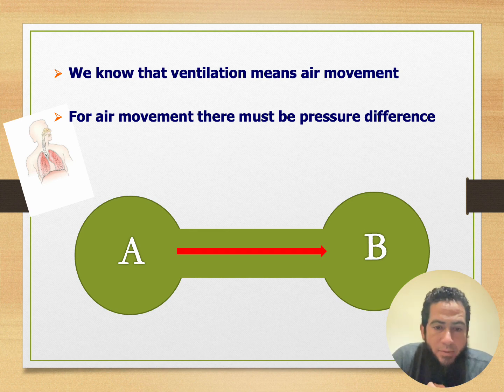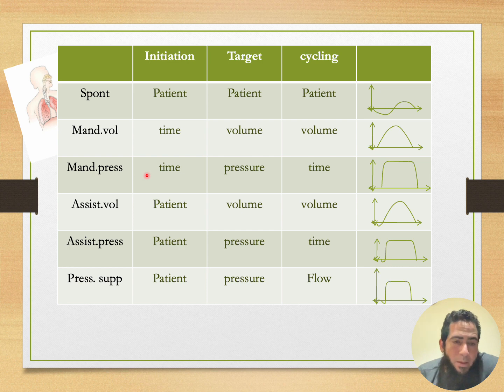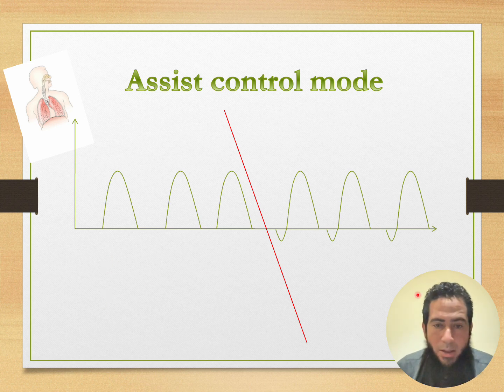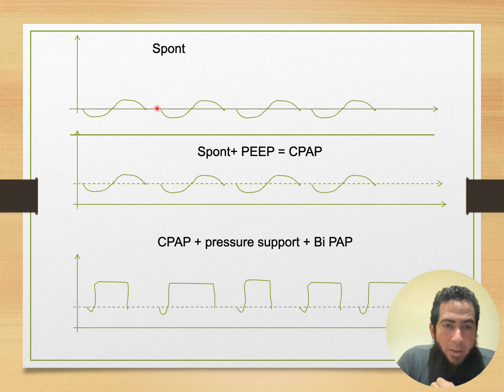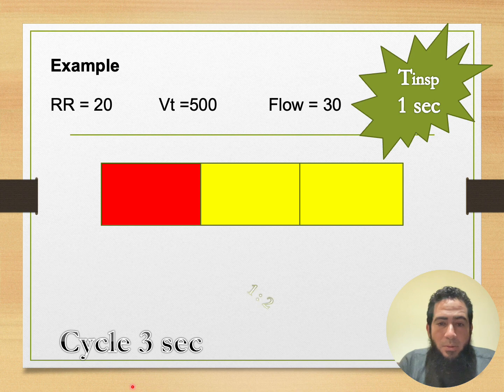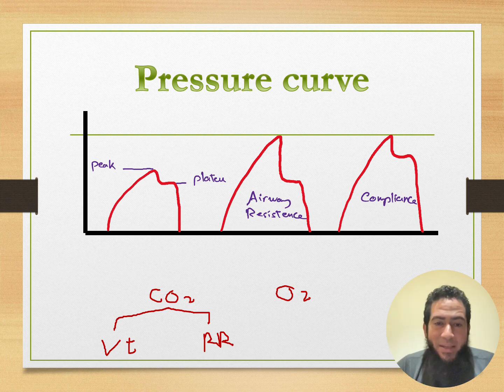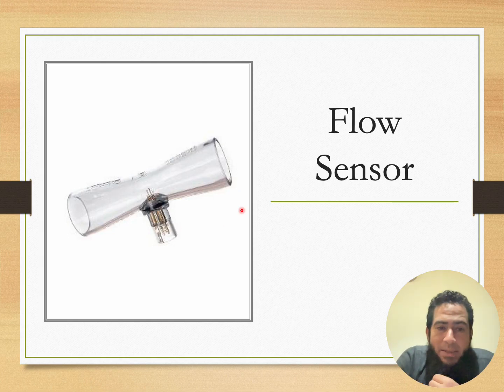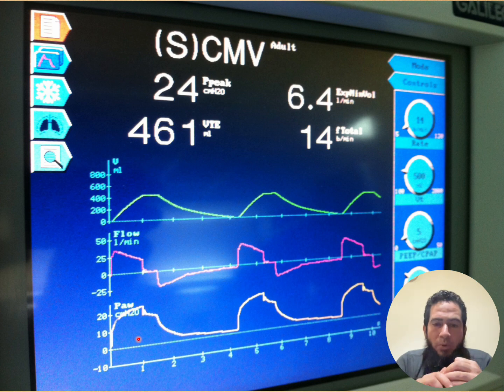Basics of Mechanical ventilation for Emergency and Intensive care Physicians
This Lecture is meant to explain the difficult part of mechanical ventilation.
This video is directed to Emergency physicians and ICU (ITU) juniors who wants to explore the basics of dealing with vent machines.
Please forgive me for poor video editing skills, and if you have any question you can leave it in a comment